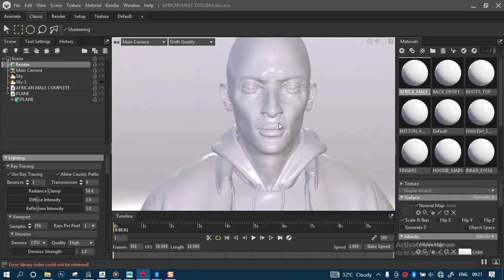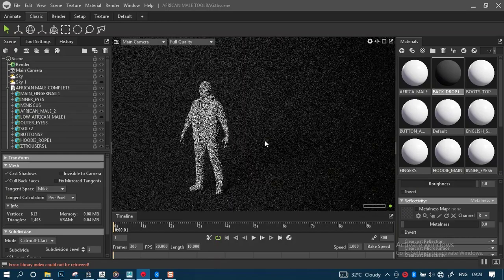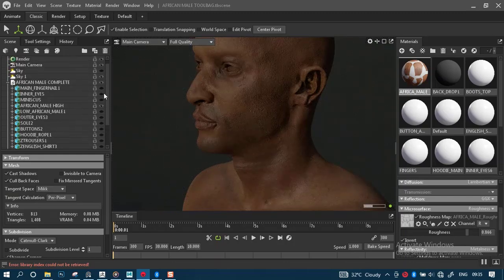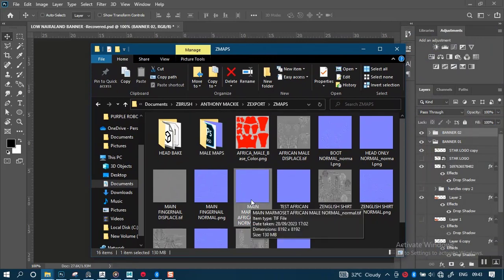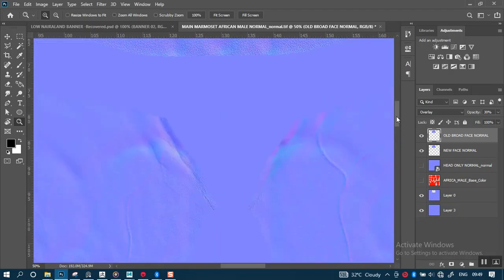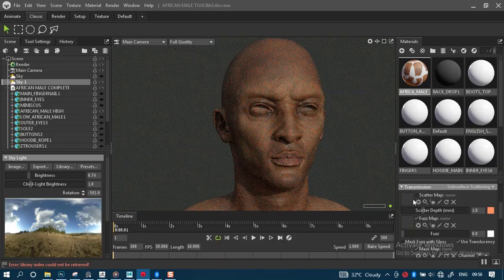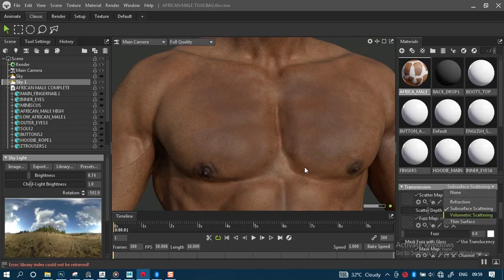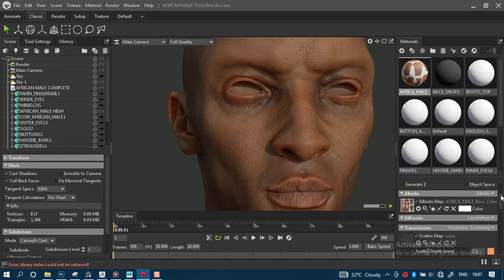69 DARK SKIN CHARACTER LOOK DEV FOR RENDERING IN MARMOSET TOOLBAG 4 REALISTIC 3D AFRICAN MALE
Hi guys, Am finally able to complete this personal project as a tutorial... cheers